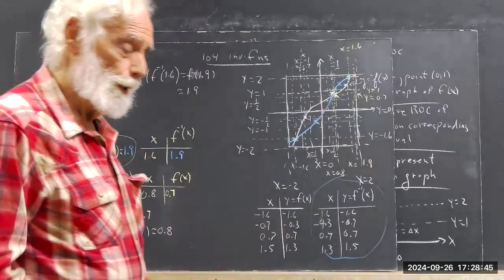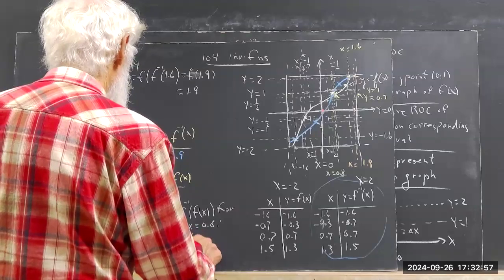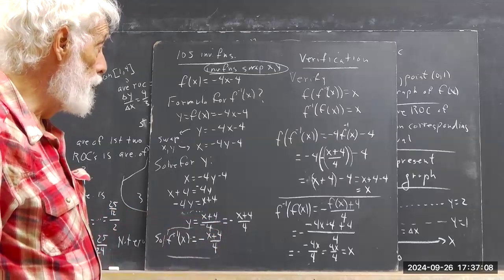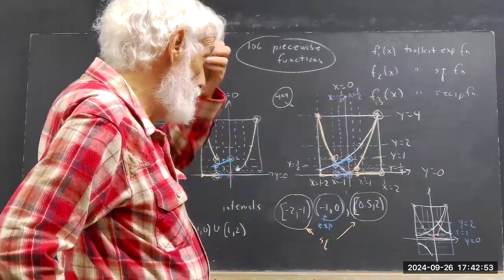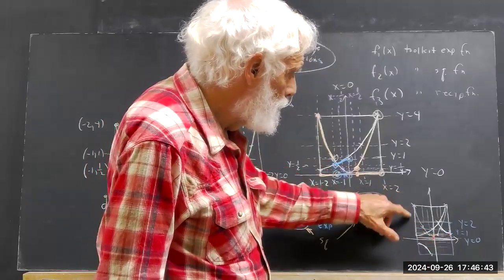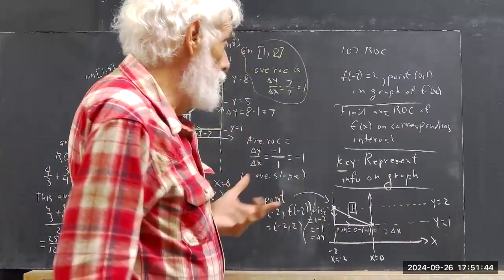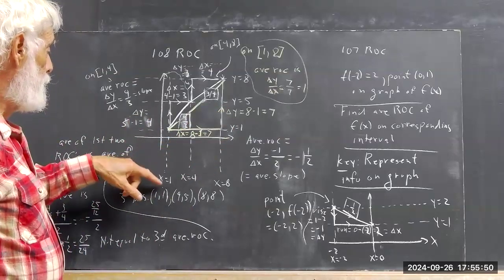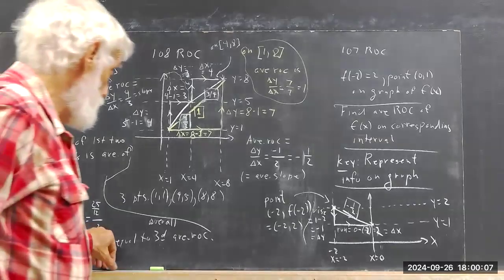dagpc_240926_test_bank_samples__104-107__inv_fns__roc__short_synopsis__31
AI synopsis: Dave discussed various mathematical concepts including the construction and plotting of functions, the evaluation of functions and their inverses, piecewise functions, and the concept of average rate of change. He provided examples and demonstrations to illustrate these concepts, emphasizing the importance of understanding the origins and axes of the graph, and the need for accuracy in labeling the graph. He also raised questions and expressed interest in moving on to more interesting topics.

Constructing and Plotting Inverse Functions
David discussed the process of constructing and plotting functions, specifically focusing on the inverse function. He explained the method of swapping X and Y values in the table to create the inverse function. However, he noted that the algorithm for this particular function didn't work out well and he plans to adjust it in a future video. He also emphasized the distinction between a toolkit function and a toolkit shape, stating that the toolkit shape doesn't have corners until specified.

Next Steps
1. David to change the algorithm for the inverse function problem to make it easier to solve.
2. David to create a new video addressing the issues with the inverse function problem.
3. David to provide a corrected version of the 1.0.6 problem on piecewise functions.